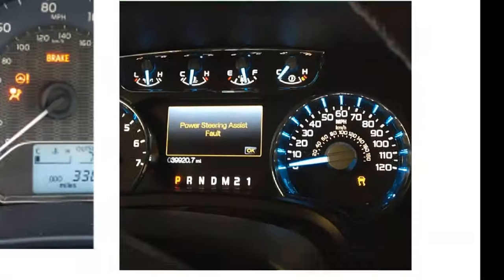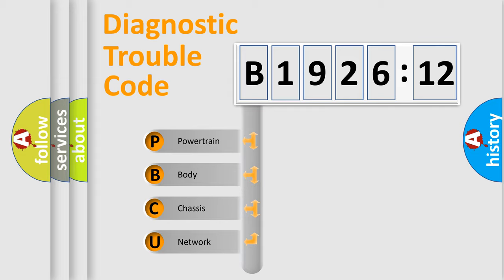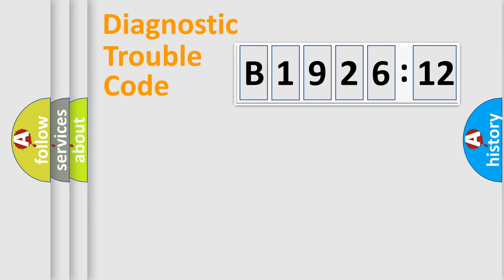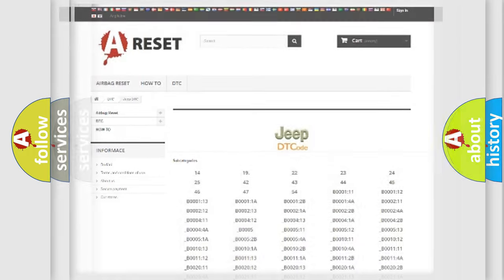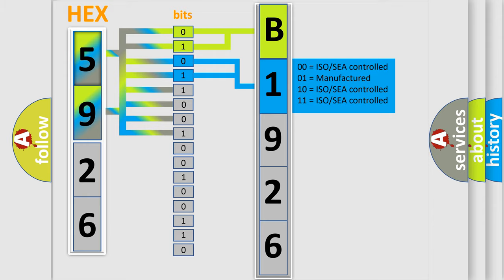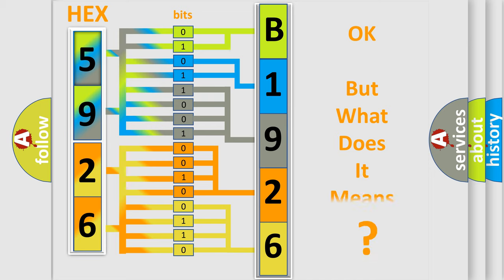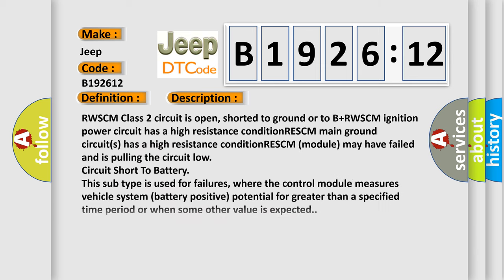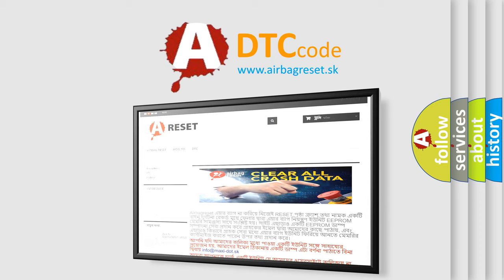DTC Jeep B1926-12 Short Explanation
Contents:
0:21 Basic DTC analysis according to OBD2 protocol standard.
1:48 Insight into programming
2:58 A diagnostically understandable description of the Diagnostic Trouble Code
3:05 Basic error definition

Make:
Jeep
Code:
B1926 12
Definition:
No Communication With Rear Wheel Steering Control Module
Cause: